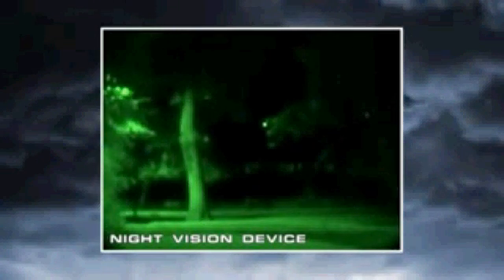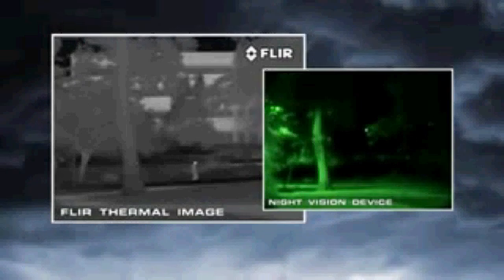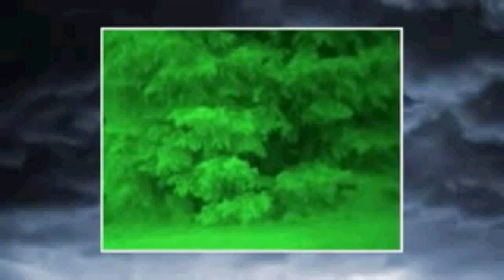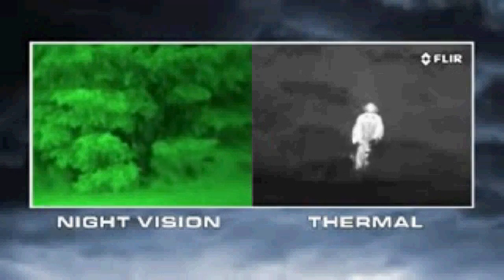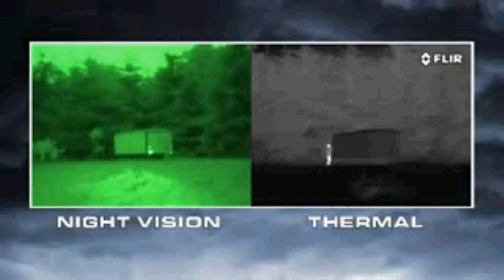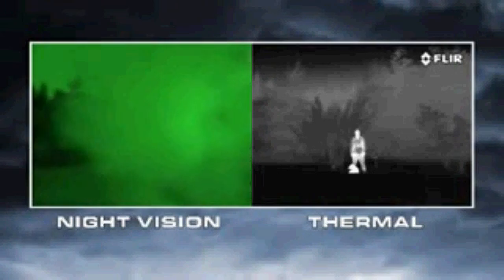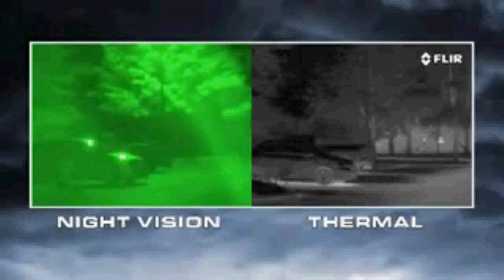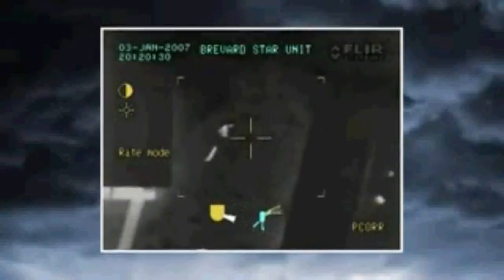Benefits of Thermal Imaging vs Night Vision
This video helps you understand the benefits of thermal imaging technology over the currently available night vision technology.